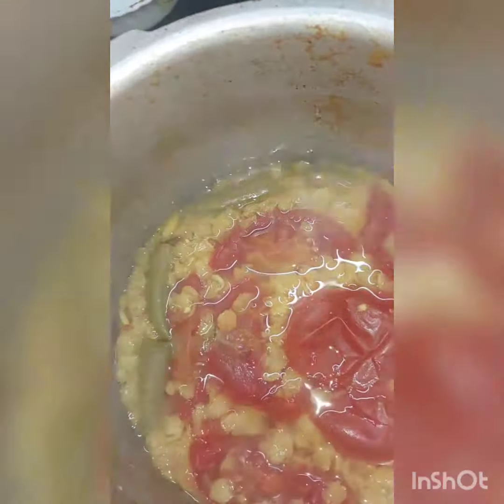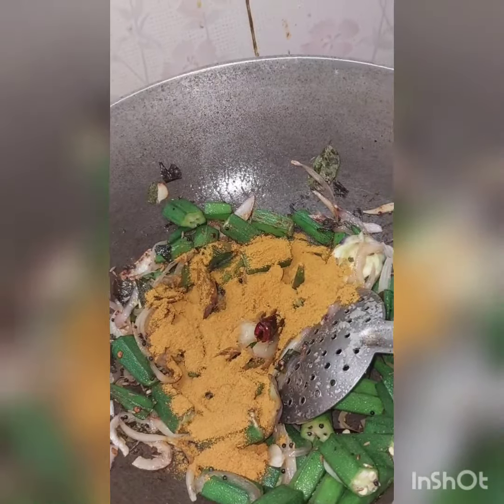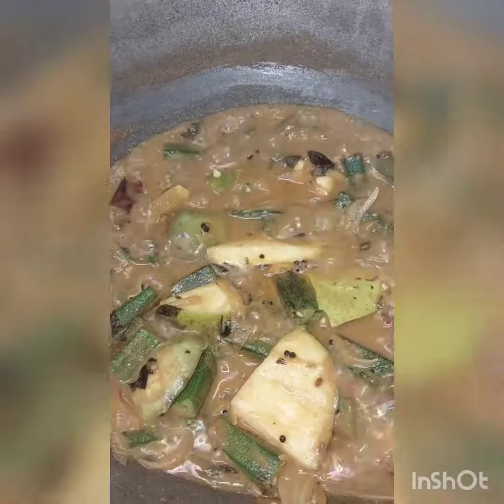❤️சுவையான வெண்டைக்காய் சாம்பார் எப்படி செய்து friends subscribe pannuga friends ❤️